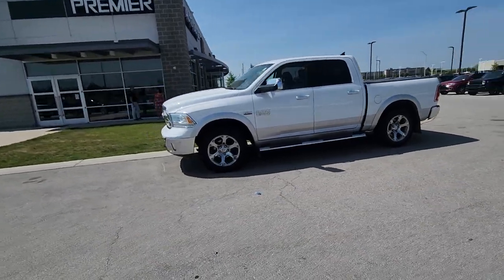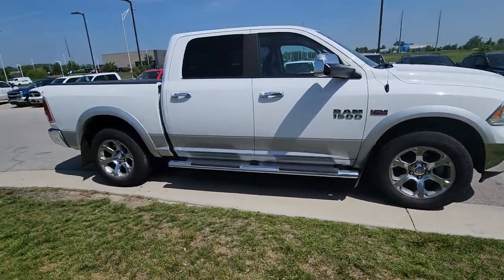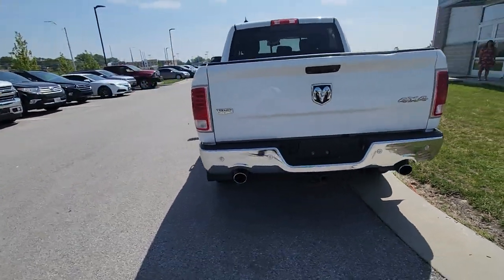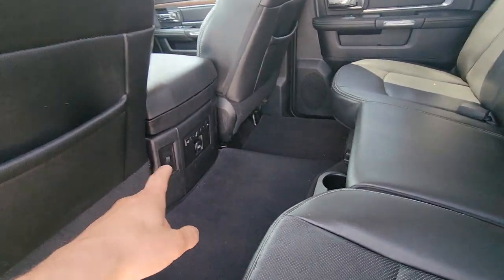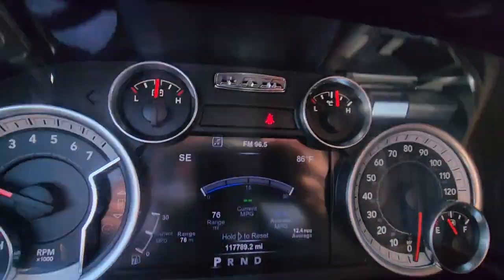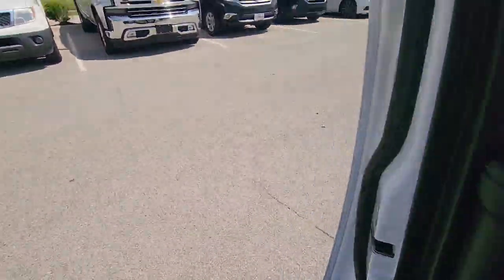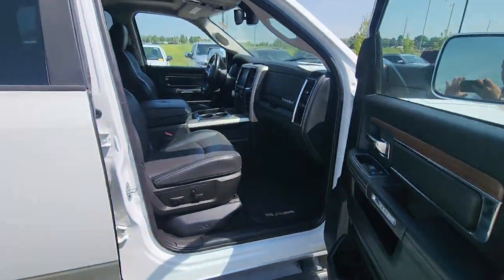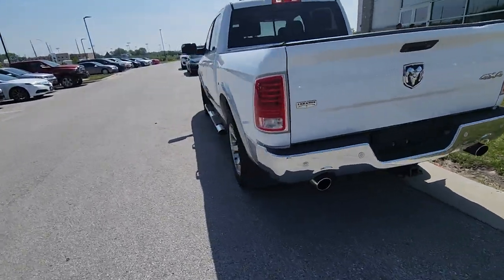2015 Dodge Ram 1500 Laramie for Jay